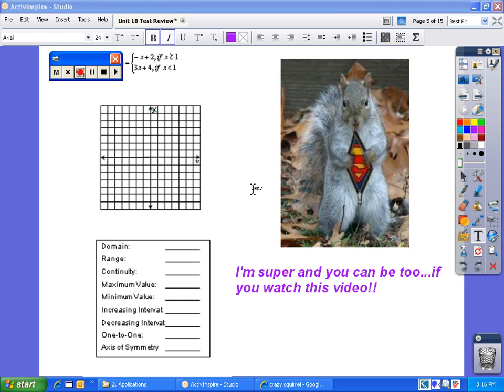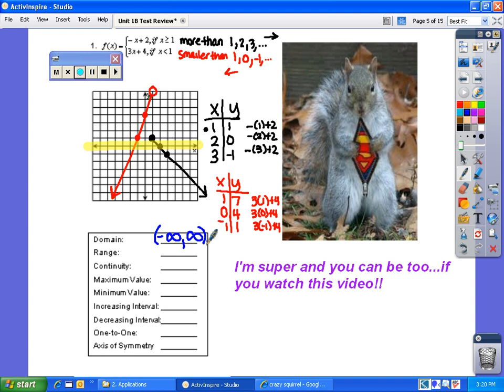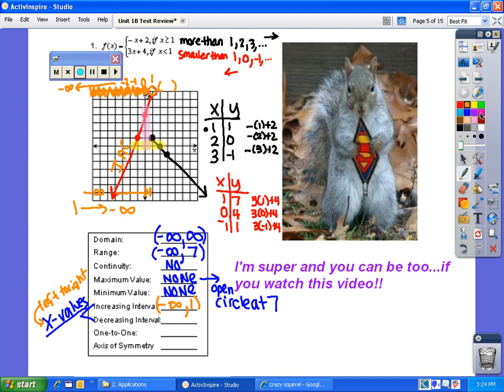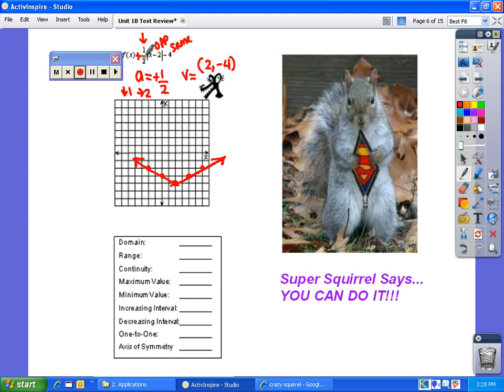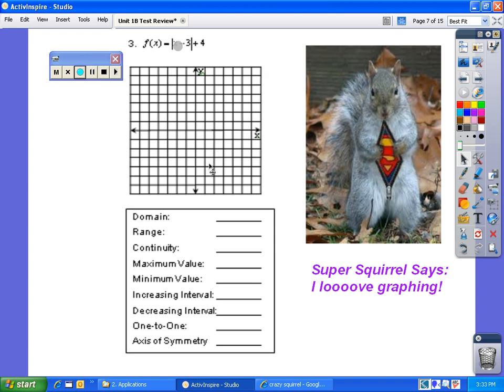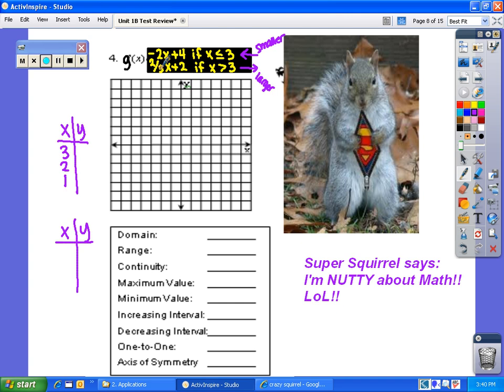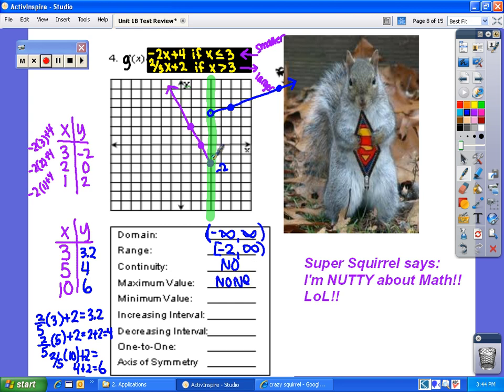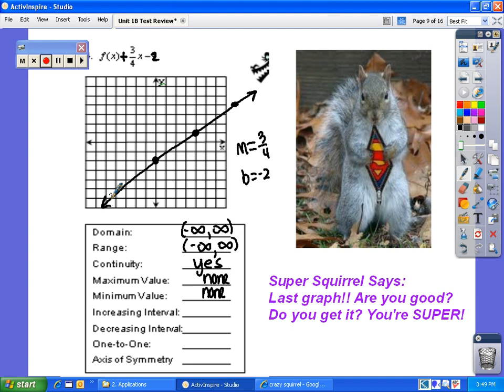Unit 1B Test Review Part 1